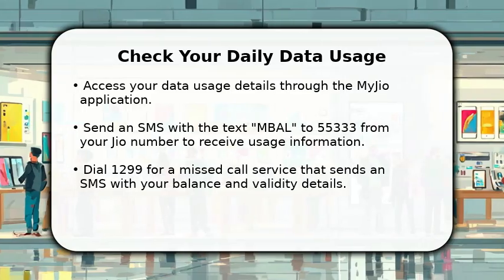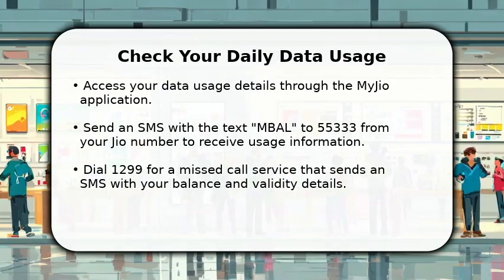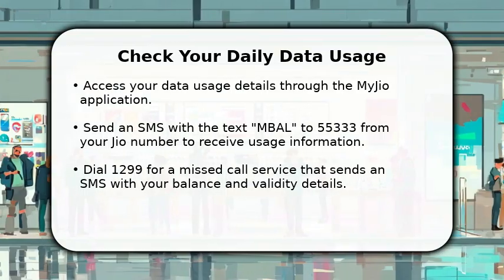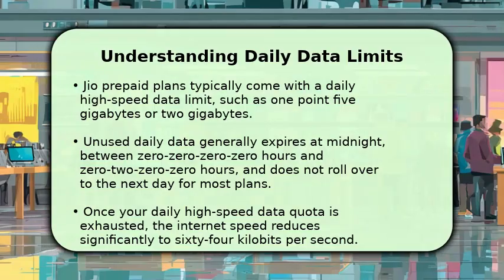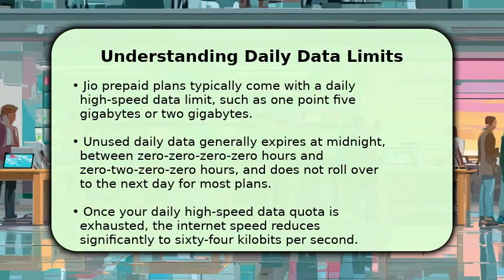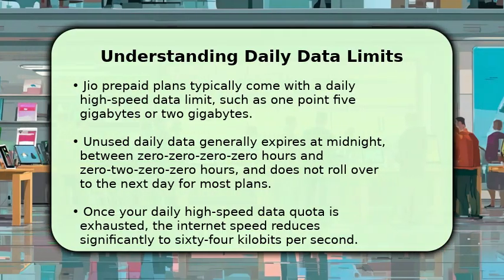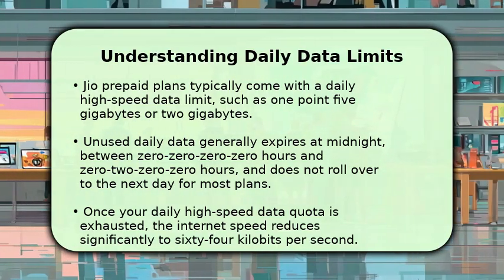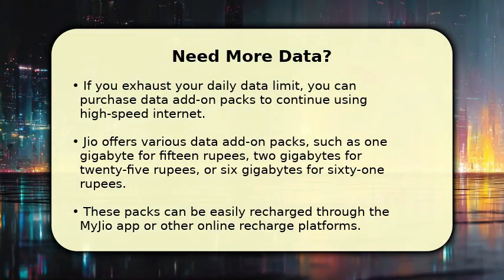How to Use Yesterday Data in Jio 2025 - Full Guide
▸ :^) Unlock the full potential of your Jio services by understanding how to access and analyze your past data usage. This comprehensive guide will walk you through the essential steps for tracking your historical data, giving you invaluable insights into your consumption patterns. Learn how to view detailed reports, manage your mobile data effectively, and optimize your internet usage. Whether you're looking to monitor daily data consumption, identify peak usage times, or simply keep a close eye on your allowances, this tutorial covers everything you need to know. Discover the features within the Jio app and other tools that empower you to take control of your telecommunications data. Mastering your data insights can help you avoid unexpected charges, plan your recharges more efficiently, and ensure you're always making the most of your Jio plan. Get ready to become a pro at managing your digital life with ease. Tags: Jio data, data usage, historical data, mobile data management, Jio app, data tracking, internet usage, telecom guide, how to check data, optimize data, data consumption, usage history .